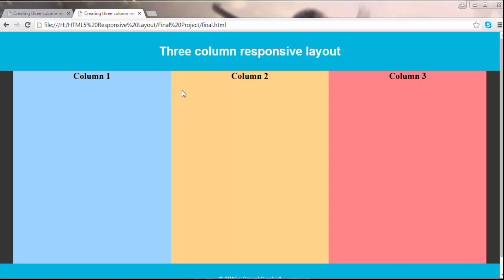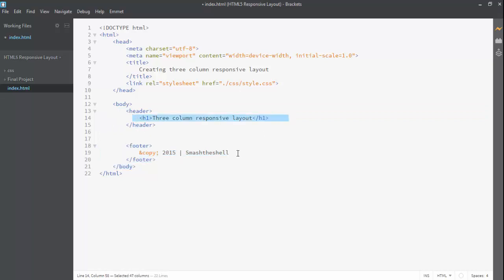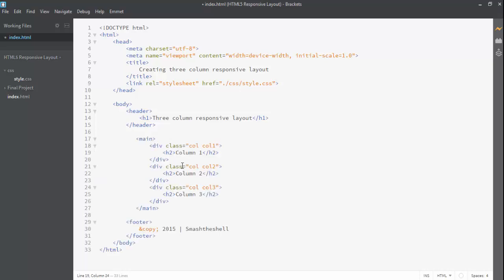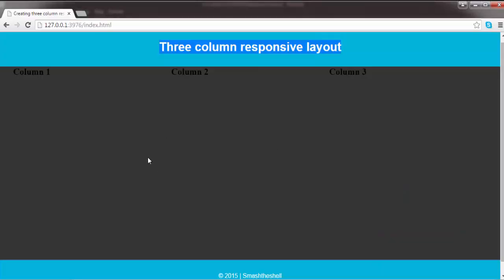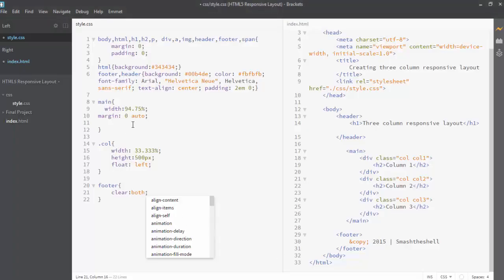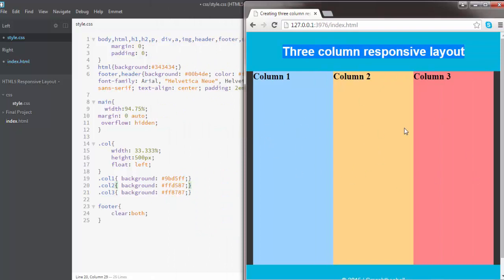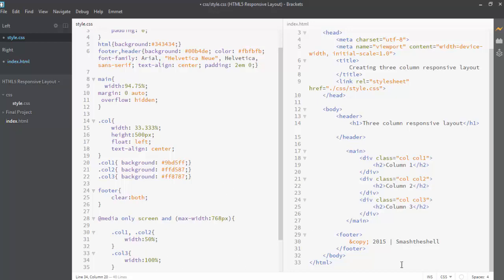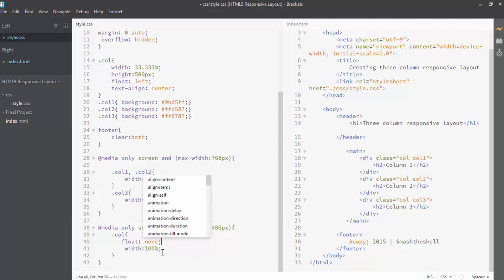HTML5 and CSS3 Three Column Responsive Layout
In this video you'll learn how to create a three column responsive layout using css floats and media queries. You'll learn how to use css float property and how to clear floats. You'll learn how to use media queries to apply styles for different resolution of viewport.  At the end you'll be able to create your own layouts.